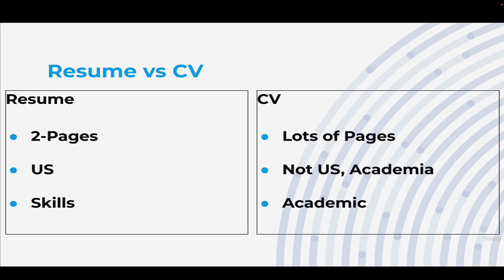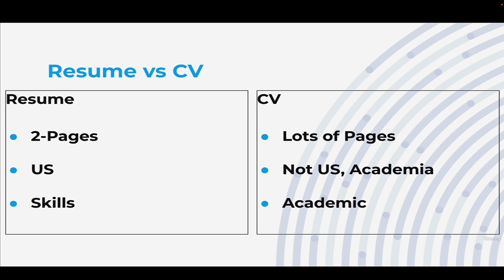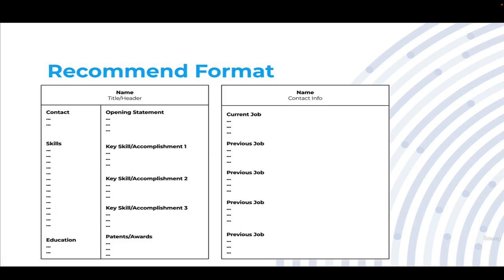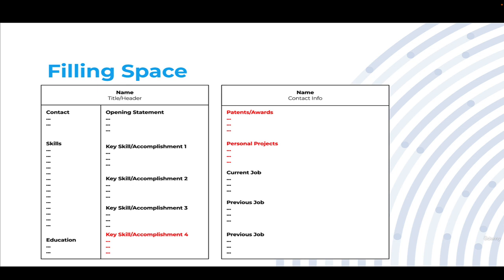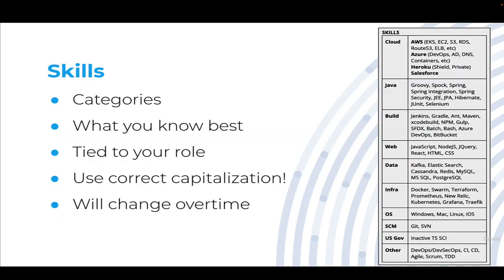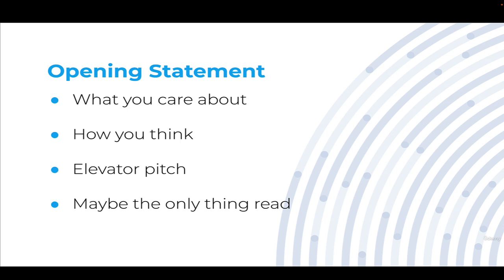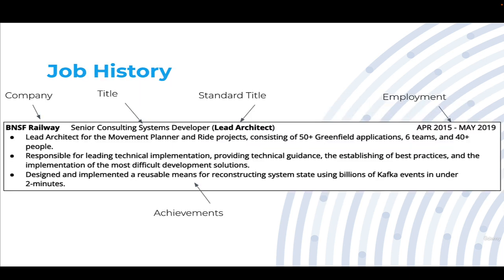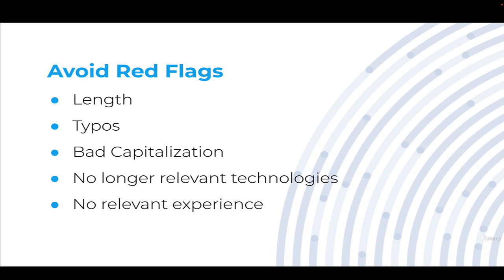Resumes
Structure, Content, and not lying.

The following is a walkthrough of my methodology for assembling a resume as a software developer.

Want to talk and ask questions one-on-one? Consider taking the Udemy Course "Navigating a Career in Software Development", linked in the playlist (because I can't have links in video descriptions).